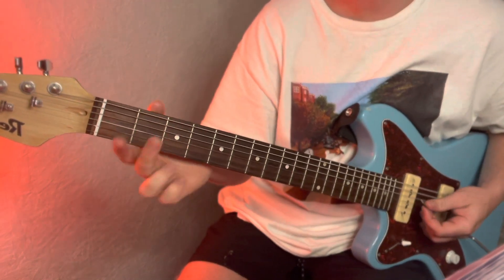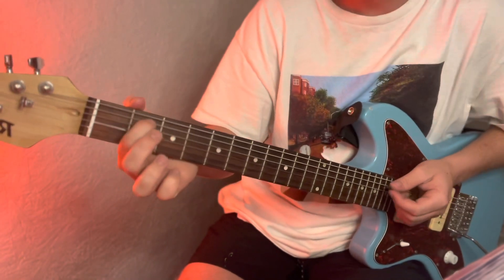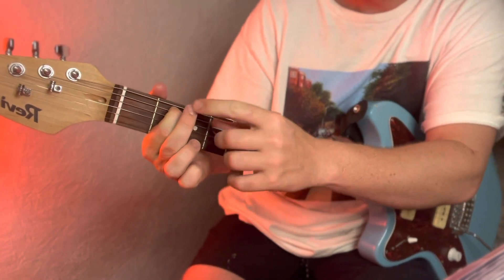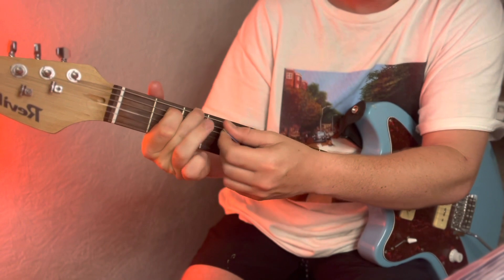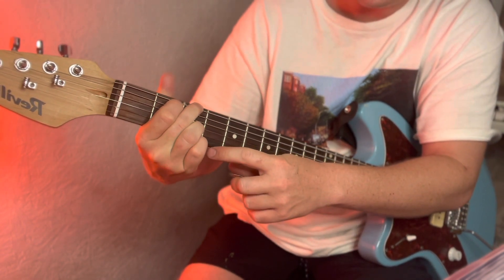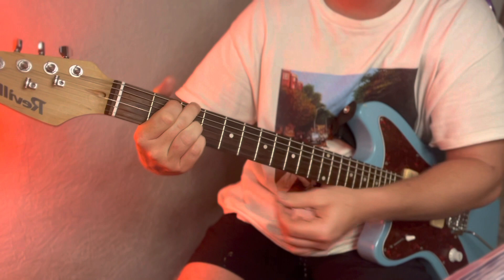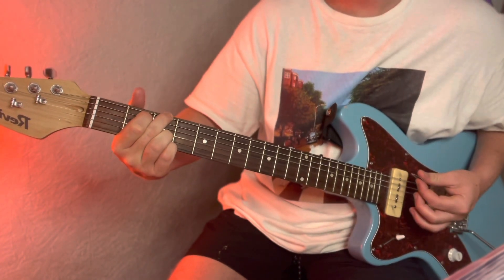Money made me do it - Post Malone Guitar lesson + Tutorial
How to play money made me do it by Post Malone featuring 2 Chainz on guitar, from the album, Stoney deluxe version.